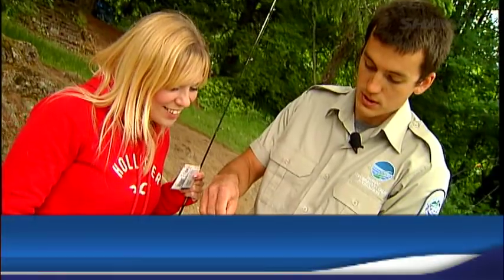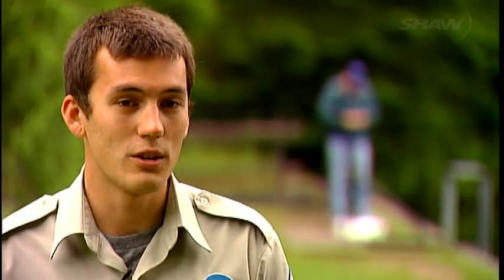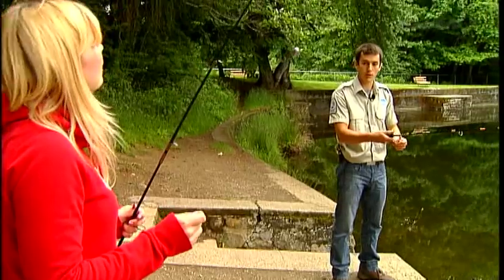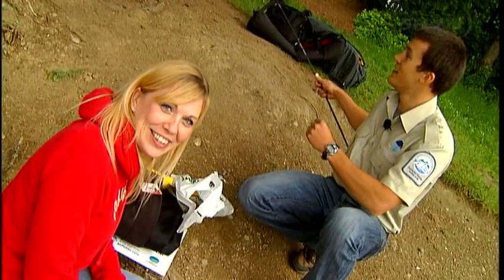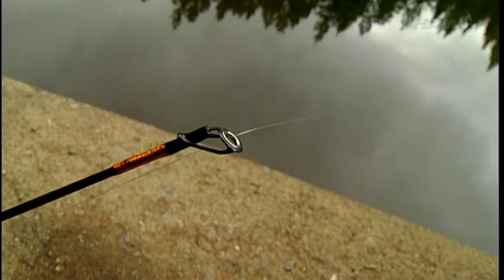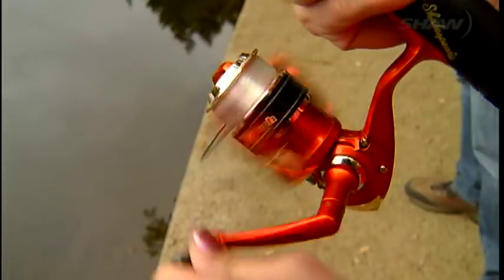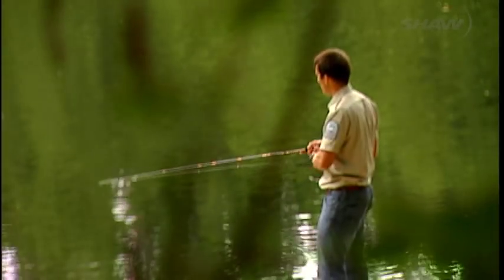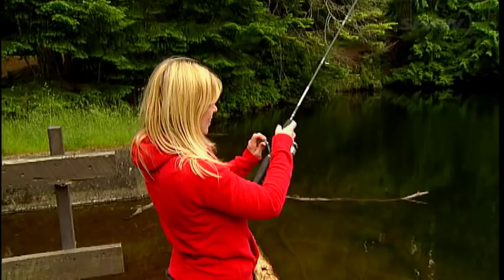FISHING BUDDIES PROGRAM - SHAW TV NANAIMO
A program through fresh water fishing society of BC to introduce new fishermen to the sport. Kelly Robinson learns to fish at Colliery Dam, with her new fishing buddy.